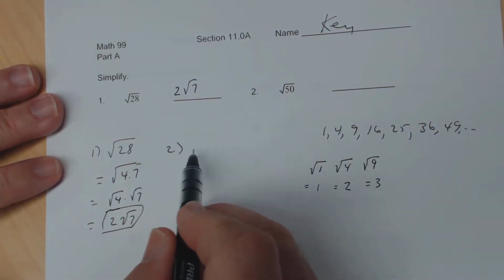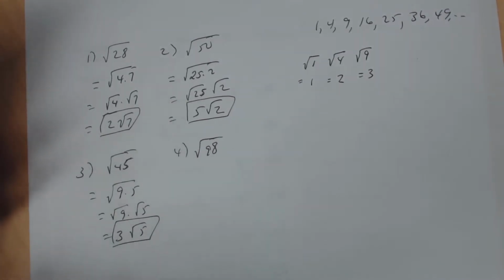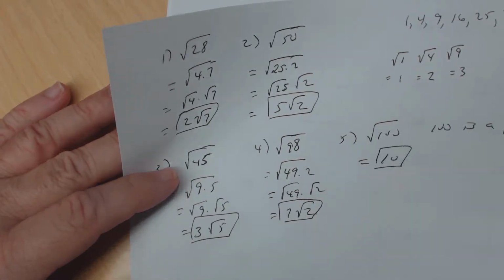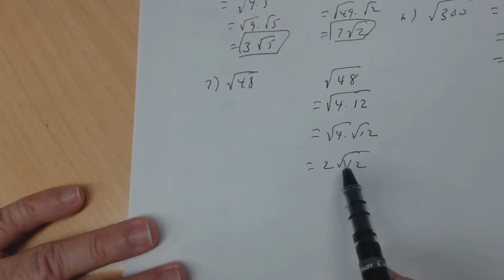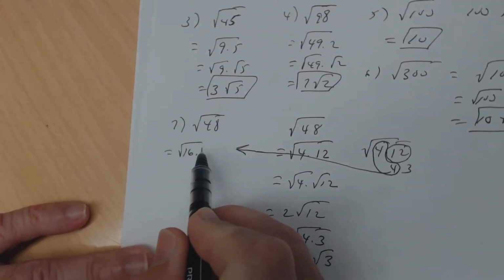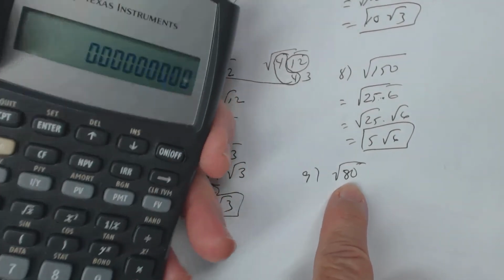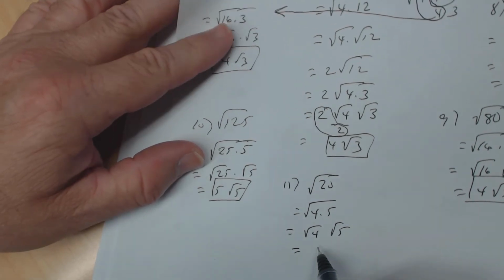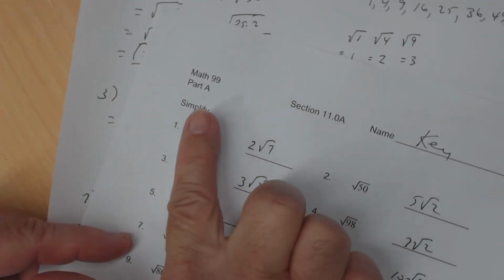Key 11 0A Pa